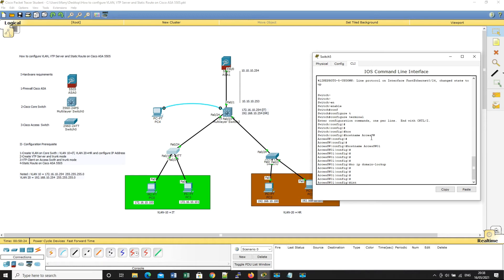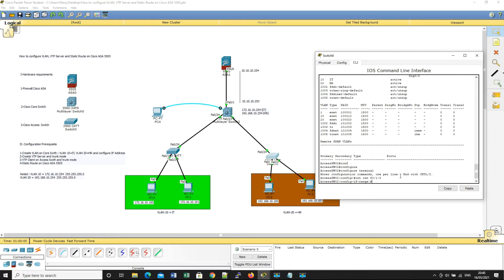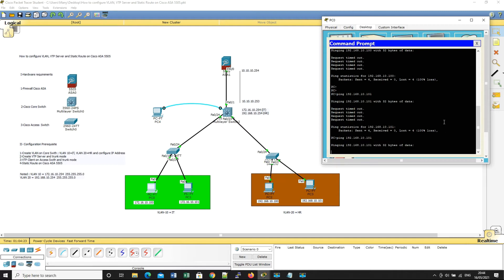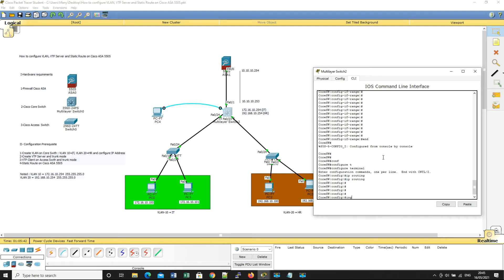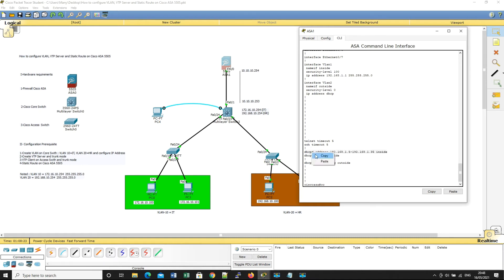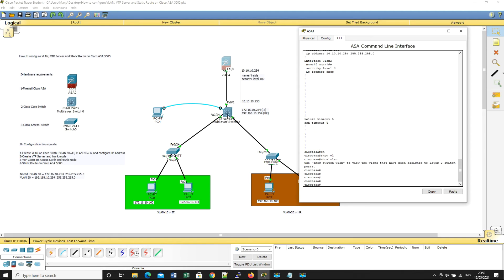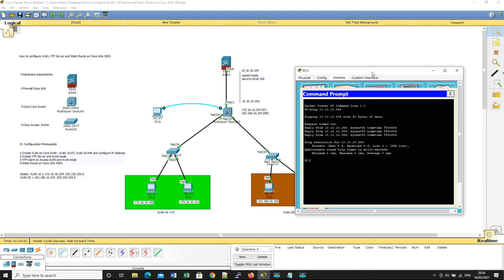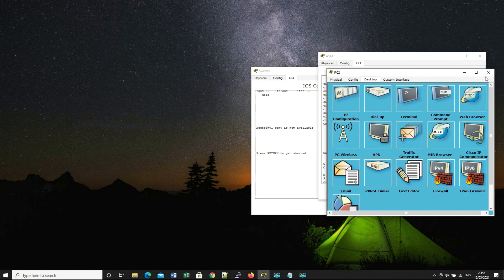How to configure VLAN, VTP Server and Static Route on Cisco ASA 5505#02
In this video I want to show all of you about : How to configure VLAN, VTP Server and Static Route on Cisco ASA 5505
I-Hardware requirements

1-Firewall Cisco ASA
2-Cisco Core Switch
3-Cisco Access Switch

II- Configuration Prerequisite

1-Create VLAN on Core Switch : VLAN 10=IT, VLAN 20=HR
2-Create VTP Server and trunk mode
3-VTP Client on Access Switch and trunk mode
4-Static Route on Cisco ASA 5505
5-Testing and verify ping